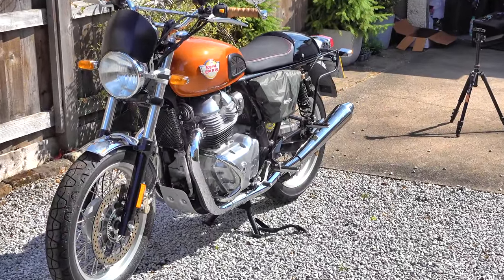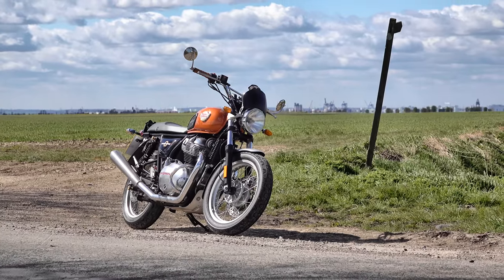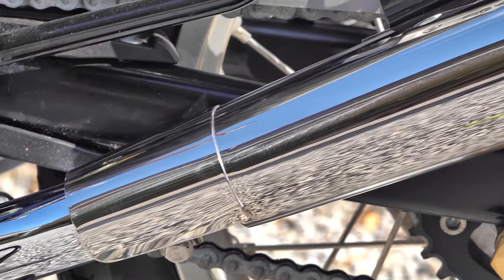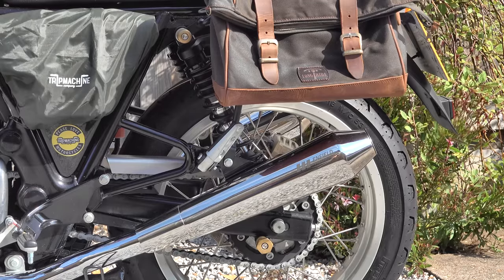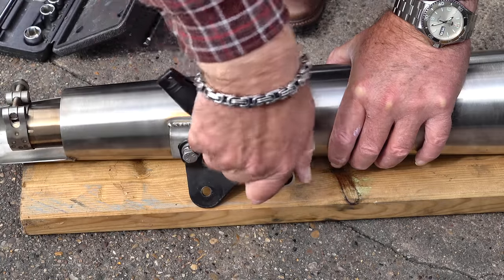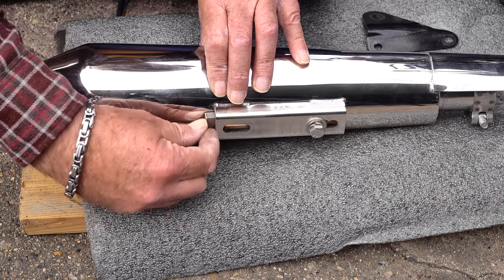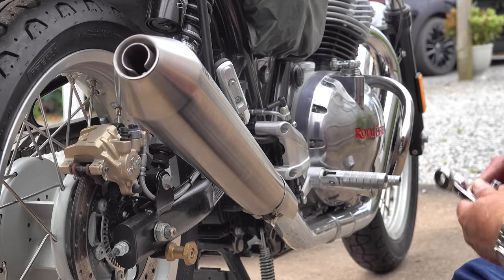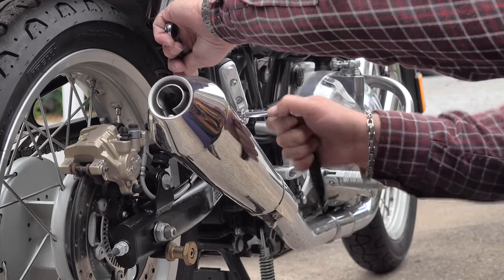Royal Enfield Interceptor 650. 5 Good reasons to fit the Enfield Precision Stainless shorty silencer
In this video we take a look at the Enfield Precision polished Stainless steel exhaust complete with a detailed explanation on how to fit it!